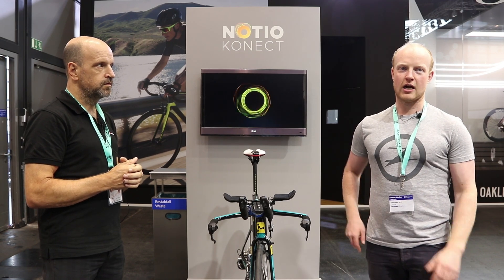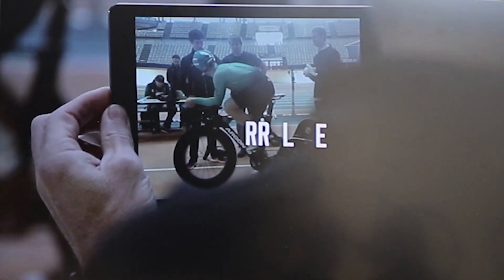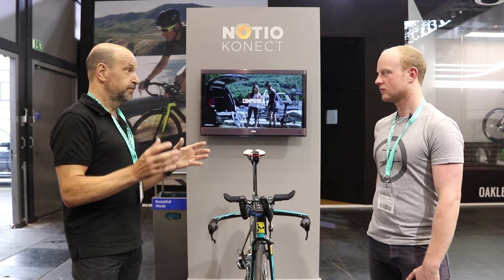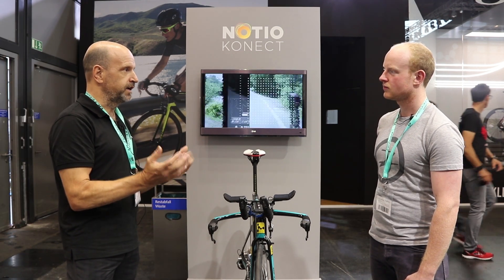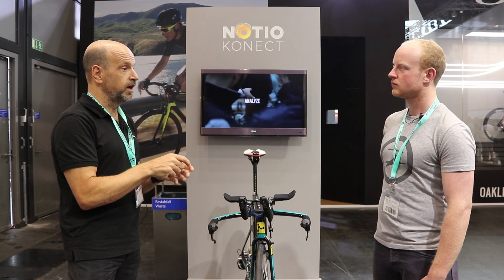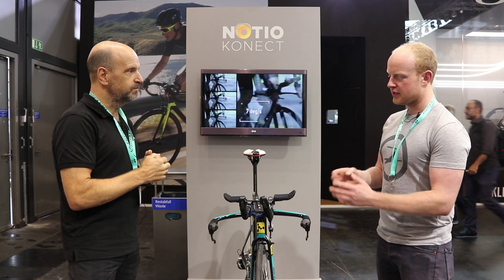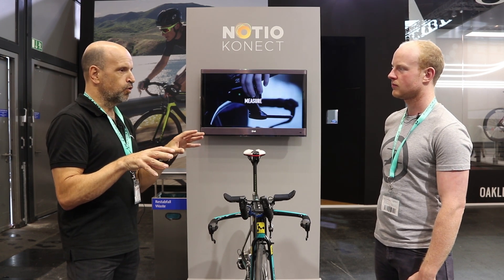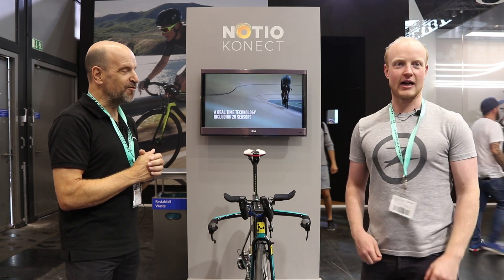Notio Konect - Aerodynamics on the fly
Formerly known as the Smart Bike, the Notio Konect is a live aerodynamics tracker (amongst other things). We speak to Mark Graveline, the man behind the device.